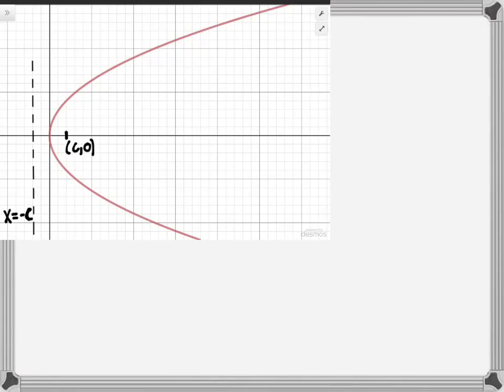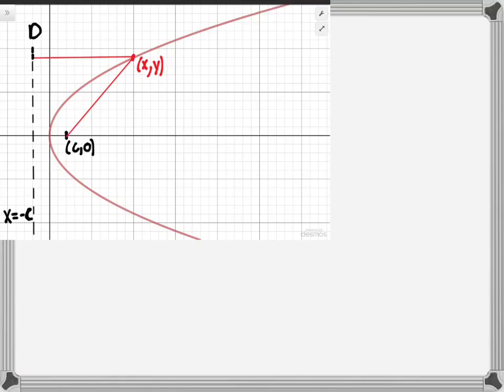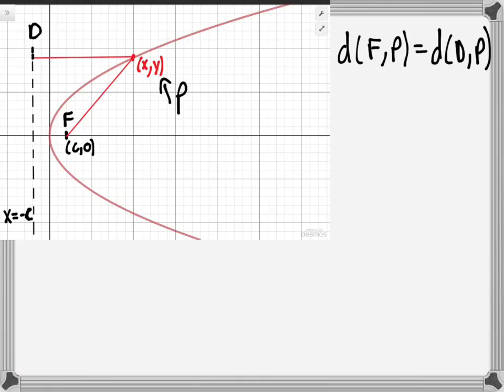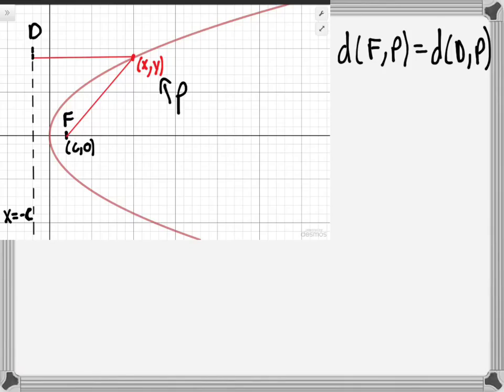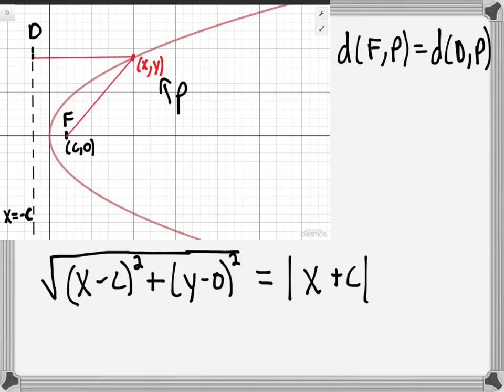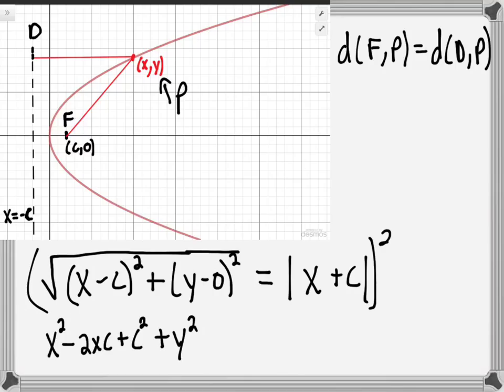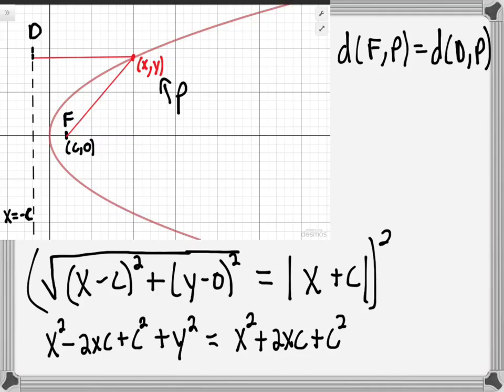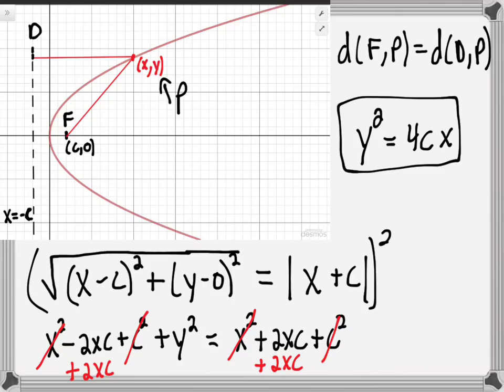Deriving the Equation of a Parabola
We derive the equation of a parabola from the geometric definition.